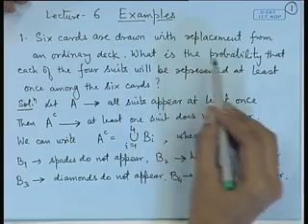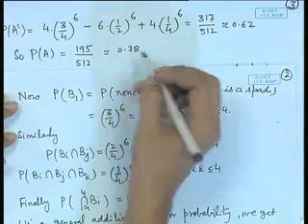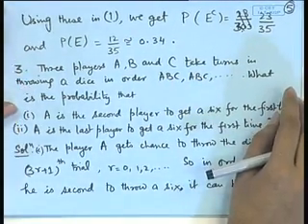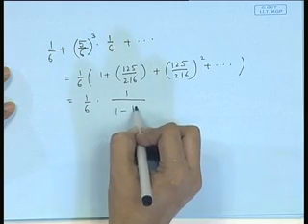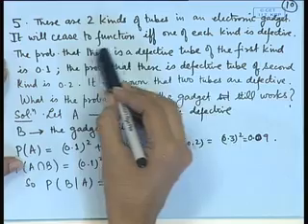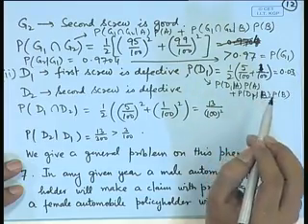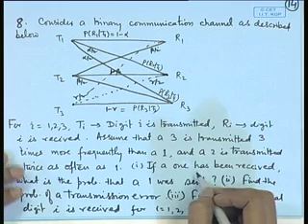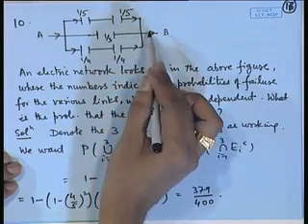Mod-01 Lec-06 Problems in Proability